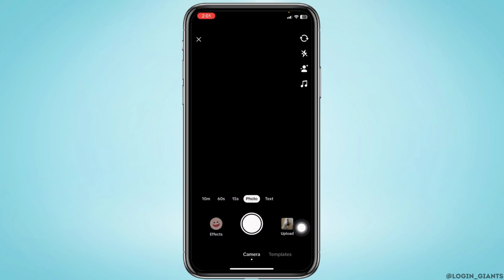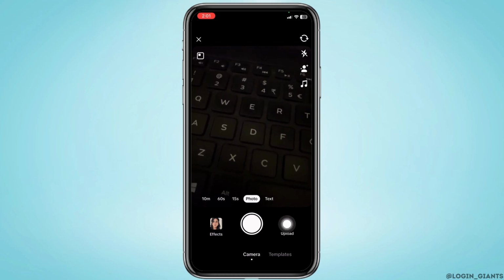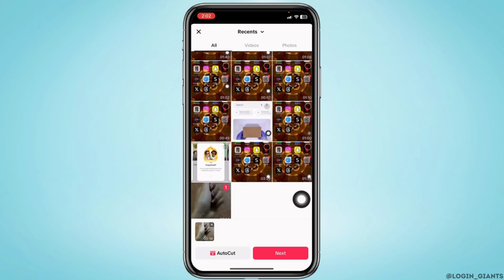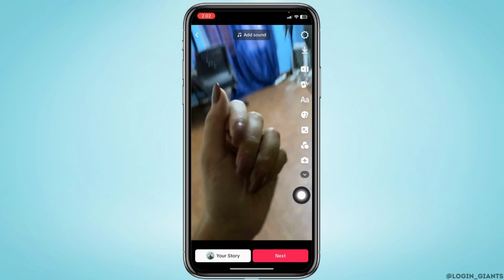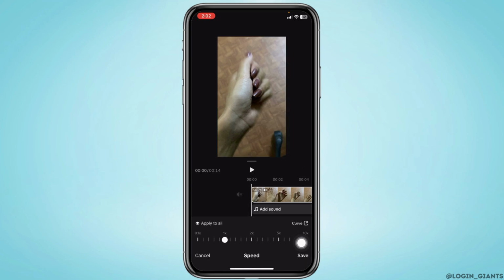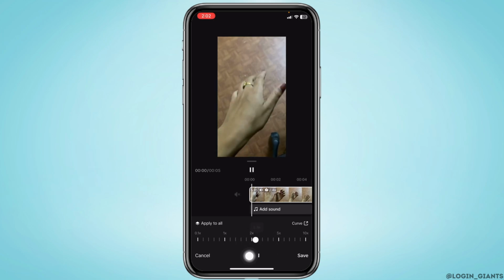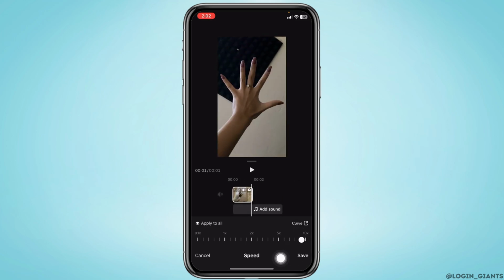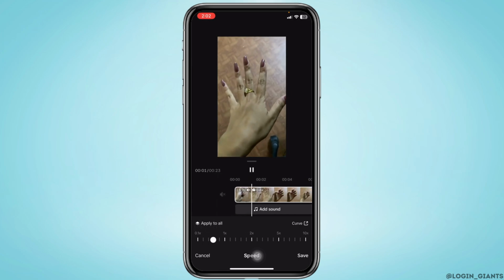How to Speed up and Slow down Your TikTok Videos (QUICK & EASY)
🎥 Want to add some creative flair to your TikTok videos by adjusting the playback speed in 2023? Learn how to easily speed up and slow down your TikTok videos with this quick and easy step-by-step guide.

In this tutorial:
0:00 - Introduction
0:05 - How to Speed up and Slow down Your TikTok Videos (QUICK & EASY)

Enhancing your TikTok content is a breeze. We'll show you the straightforward process of altering video speed to add style and creativity to your TikTok videos.

Get ready to impress your audience - watch this tutorial to quickly adjust the playback speed of your TikTok videos.